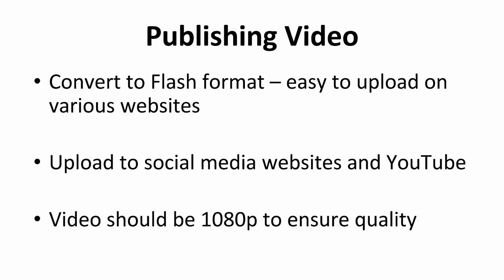100% Free to Download Video Course Sales video Formula will make you money sitting at Home - Part 2